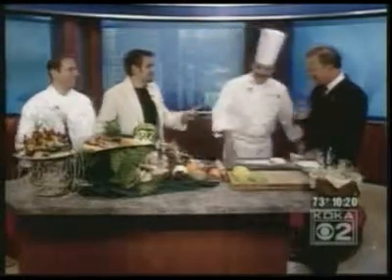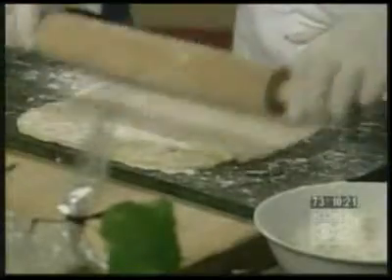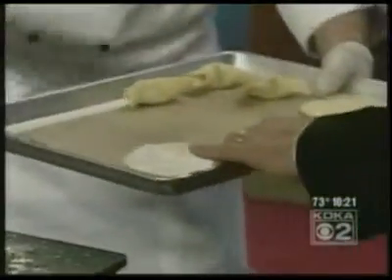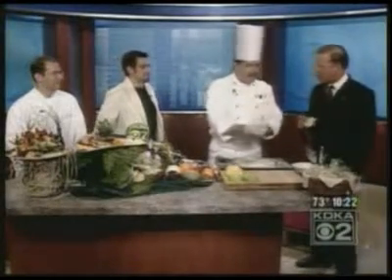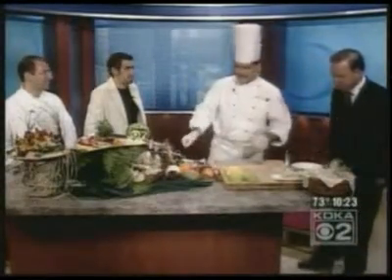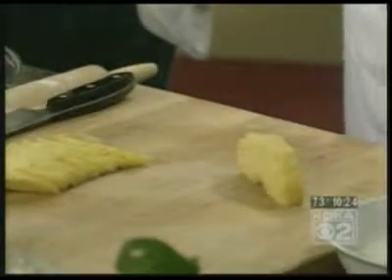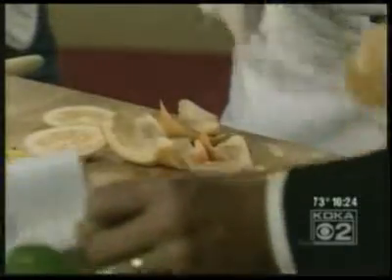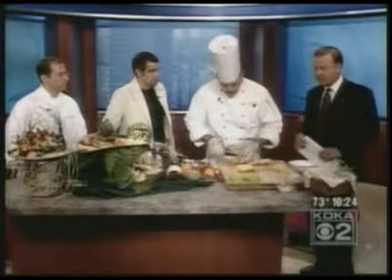How to Make Fortune Cookies & Carmelized Fruit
KDKA Morning Show - How to Make Fortune Cookies & Carmelized Fruit